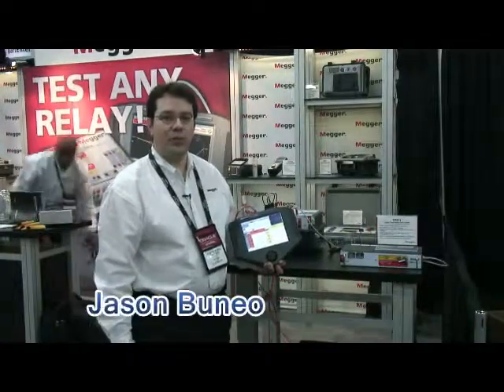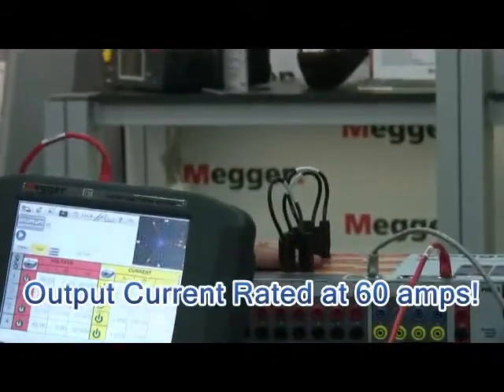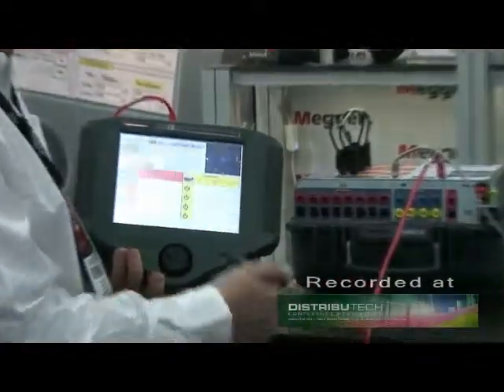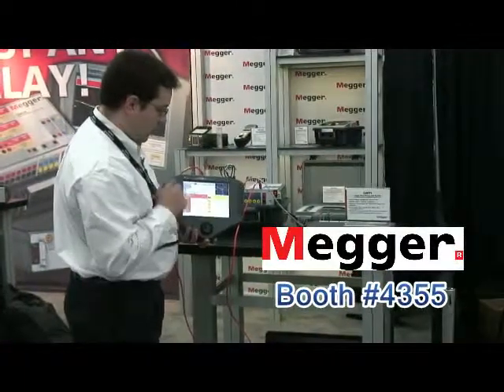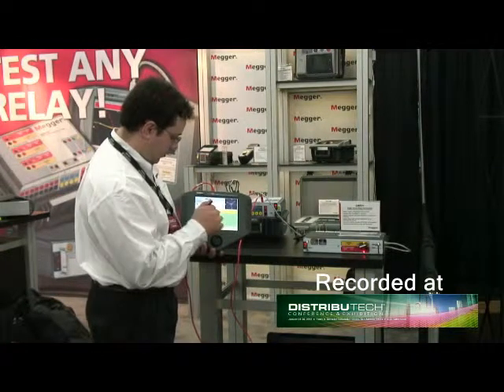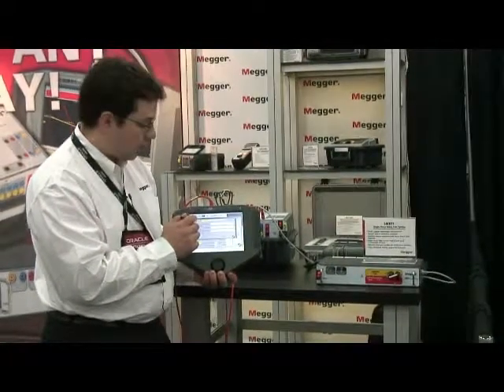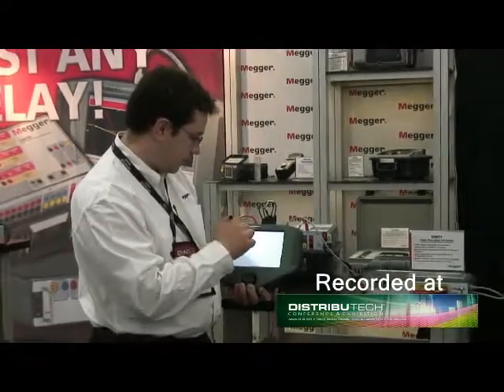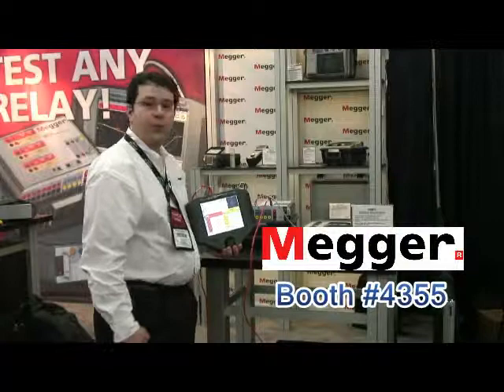Jason Buneo Showcases the SMRT!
Take a virtual tour of Megger's SMRT!